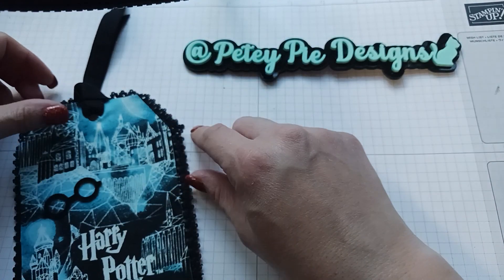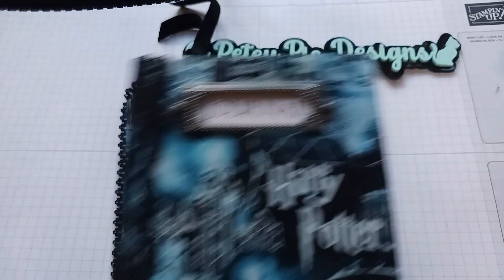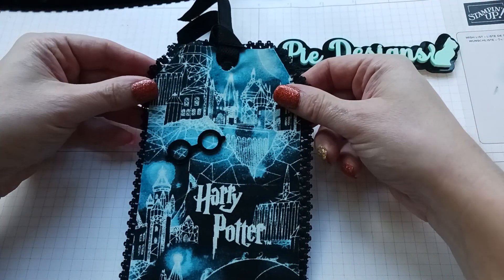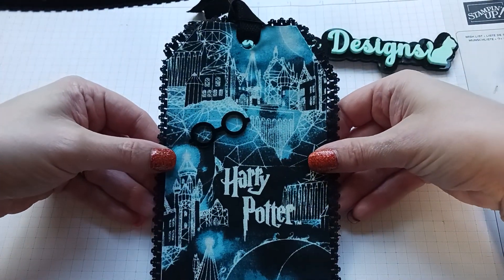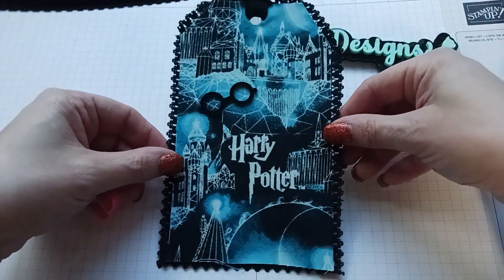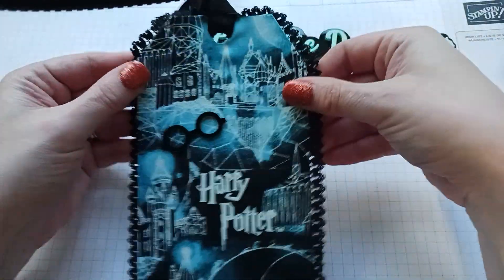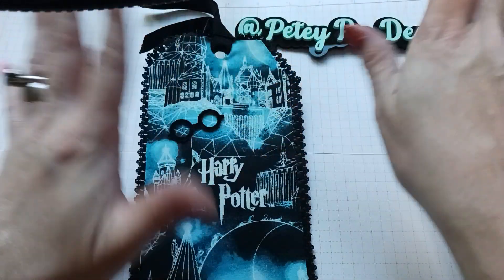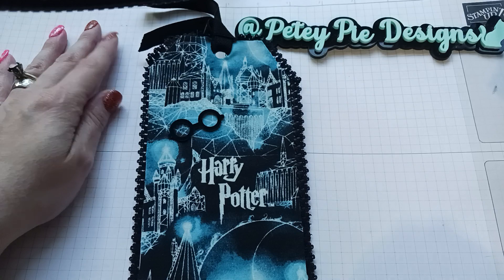Harry Potter Tag